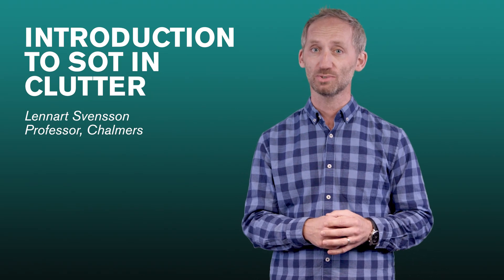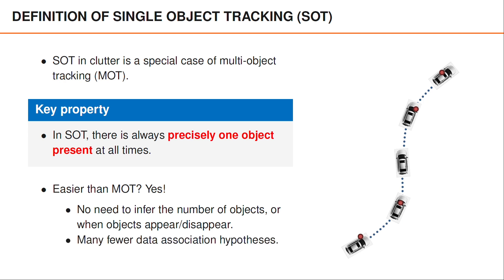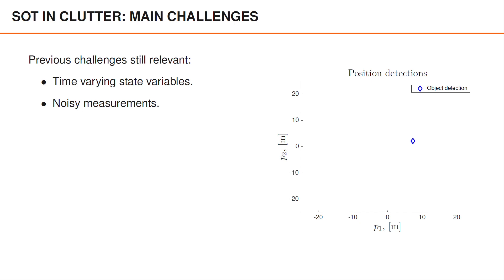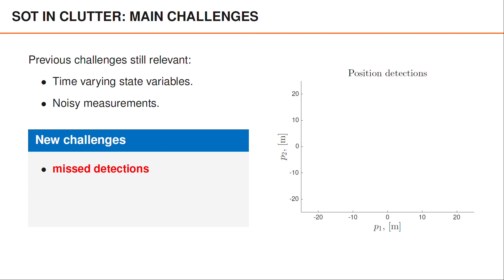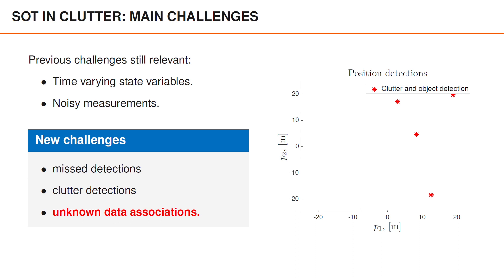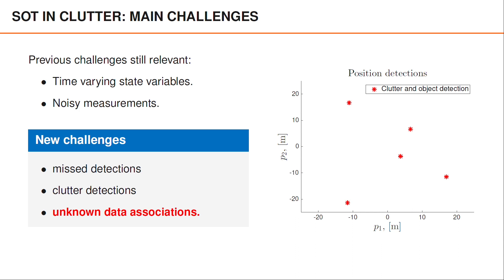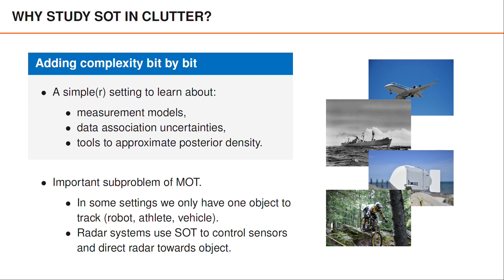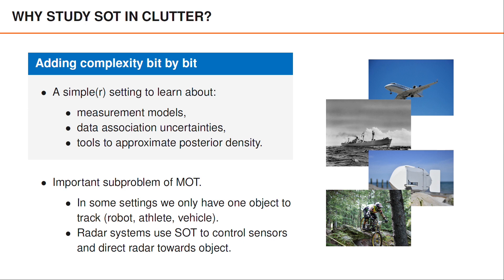Introduction to SOT in Clutter